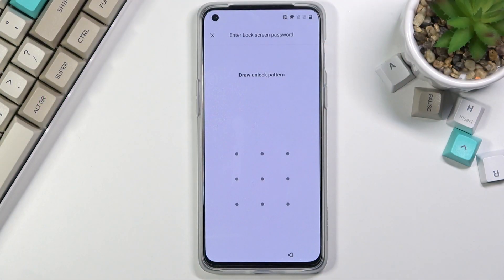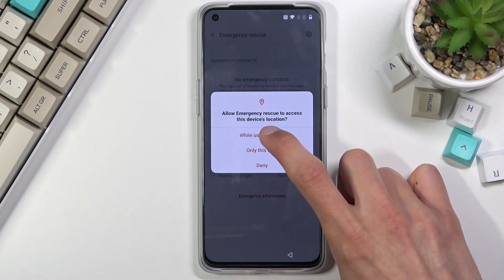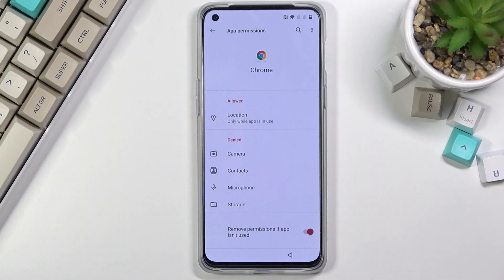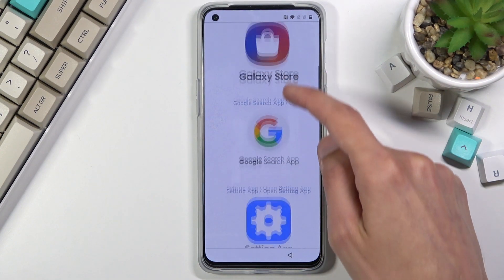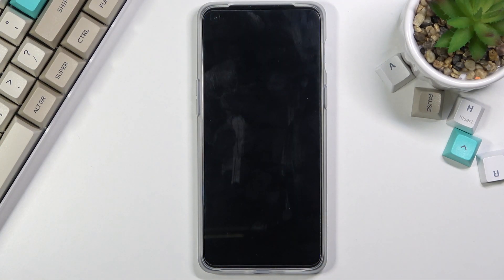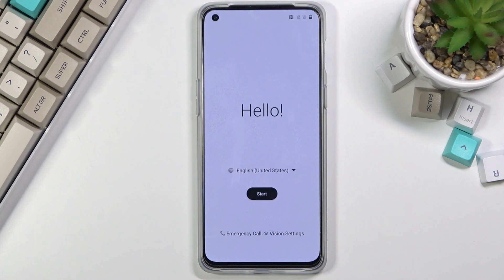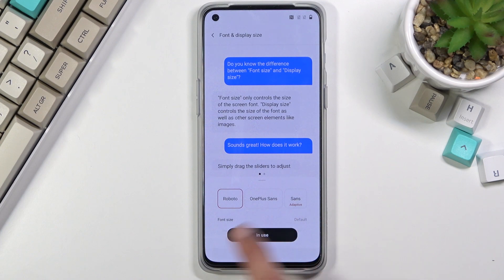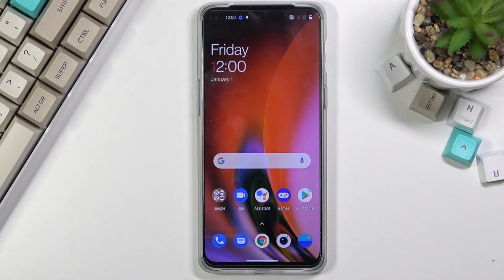How to Bypass Google Verification on OnePlus Nord 2 - FRP Unlock / Google Lock Remove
The unlock FRP method for OnePlus Nord 2:
In this video you can find the bypass FRP method for OnePlus Nord 2. If your device is lock by factory reset protection you need the Google account password. If you forgot the Google password you should find a way to skip Google lock. Let's unlock OnePlus Nord 2 by removing factory reset protection on OnePlus Nord 2. This method works with every OnePlus device with Android 11.

How to bypass Google Account protection in OnePlus Nord 2 with Android 11 and 08.2021 security patch? How to unlock FRP on OnePlus Nord 2? How to remove factory reset protection on OnePlus Nord 2? How to bypass Google verification on OnePlus Nord 2? How to bypass Google account lock on OnePlus Nord 2?